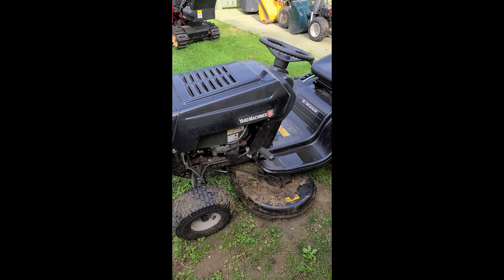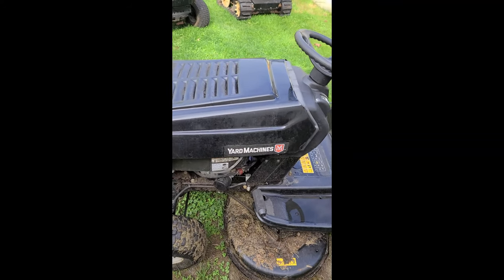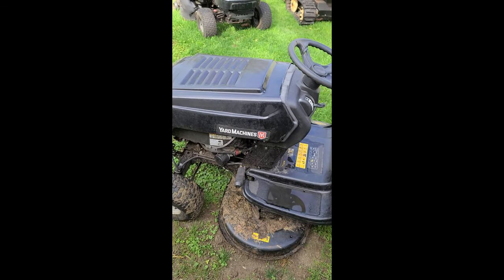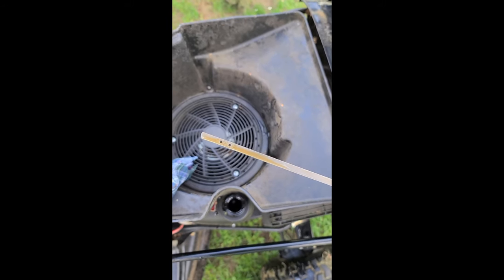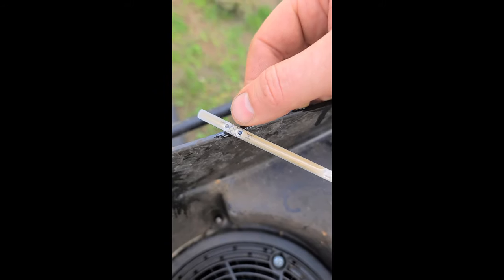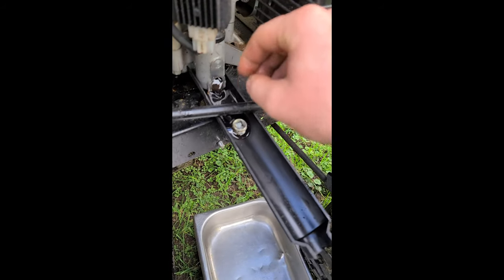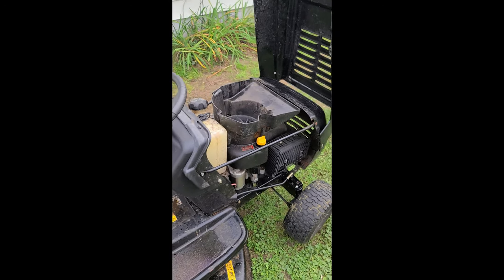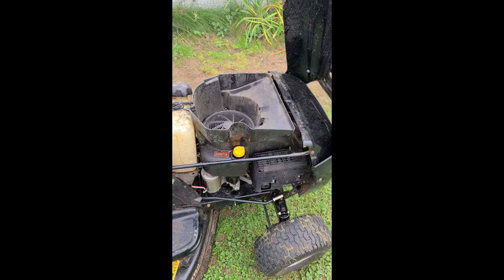Lawn Tractor Burns Oil & Smokes Like Crazy! Easy fix!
Recently a riding mower arrived at the shop puffing a lot of white smoke! You might be surprised at how easy it was to fix it without having to replace a head gasket like I usually have to do on Briggs and Stratton engines!